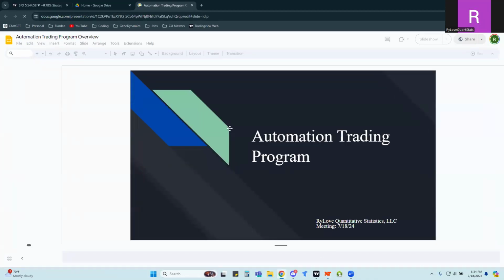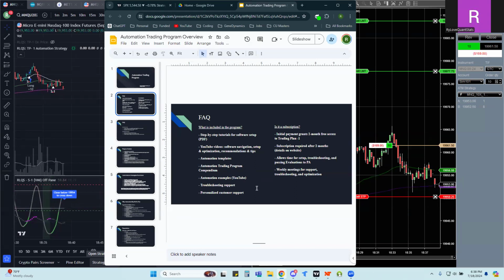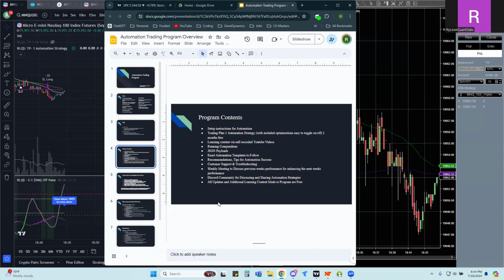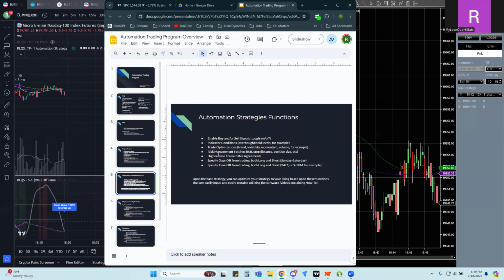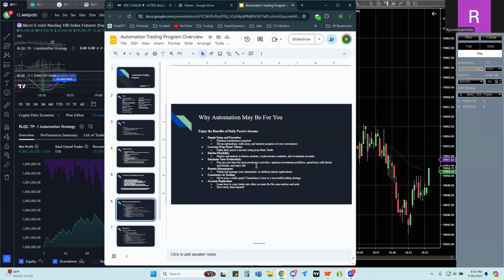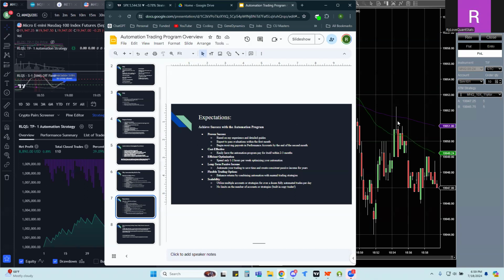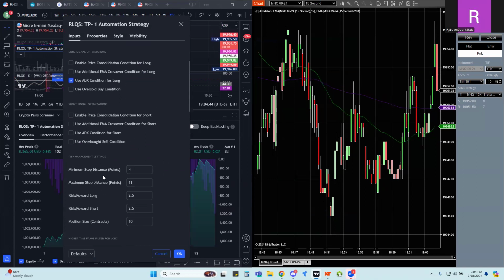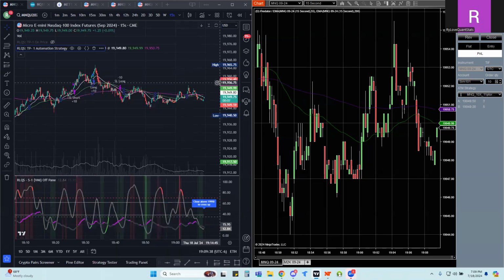Automation Trading Program Overview Zoom Meeting